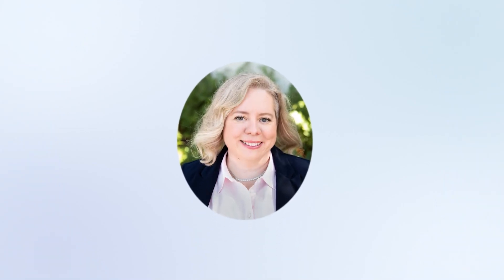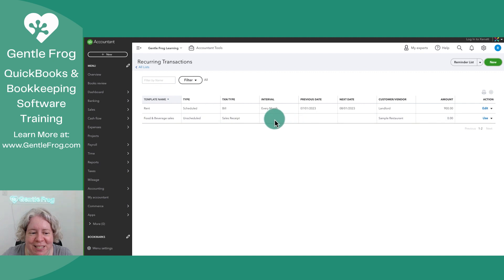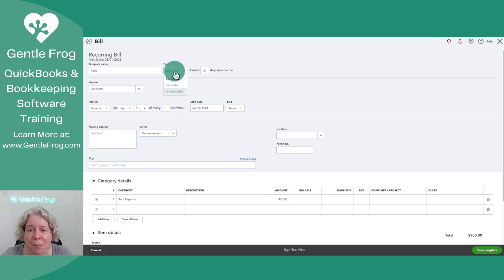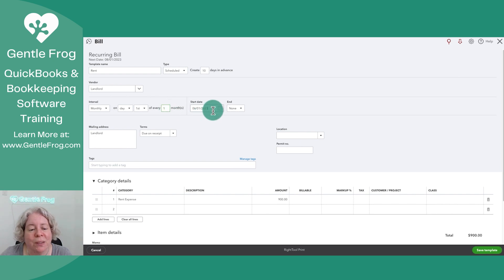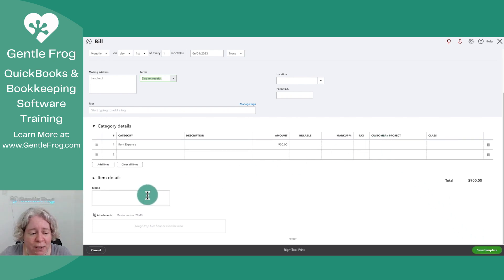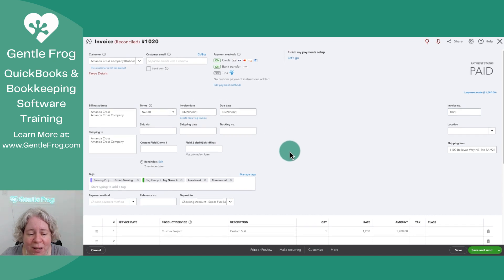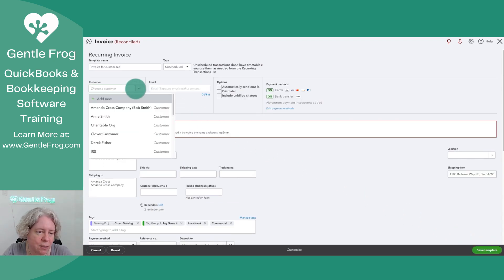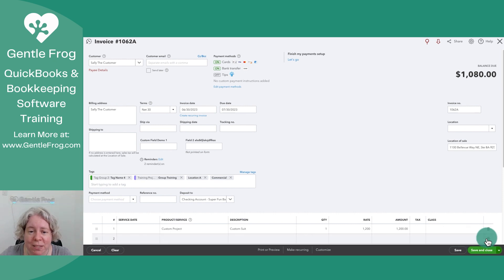How to Use Recurring Templates for Bills and Invoices in QuickBooks Online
In this video, we dive into the world of recurring transactions in QuickBooks. Join me in exploring the various aspects of recurring transactions, from understanding what they are to creating templates for different transaction types. Discover how to set up recurring transactions for bills, invoices, and more. I'll guide you through the process, demonstrating how to customize the template with essential details such as vendors, intervals, start and end dates, and payment terms. Learn how to efficiently manage your cash flow and save time with recurring transactions.

Timestamps
00:00 - Intro
00:22 - What are recurring transactions?
00:35 - Navigate to Recurring Transactions
00:48 - The types of recurring transactions
01:09 - Example recurring bill
05:00 - Creating a recurring transaction from an existing transaction
07:01 - Using a recurring transaction template
07:40 - Outro